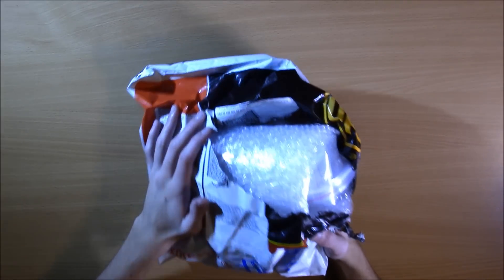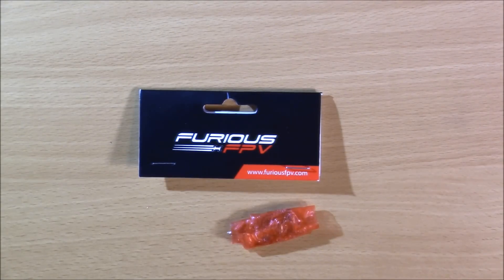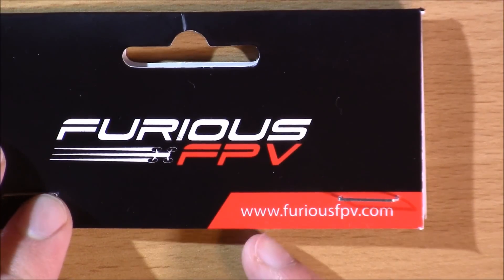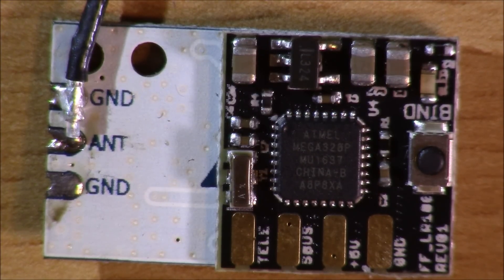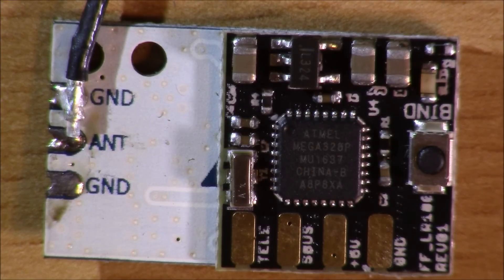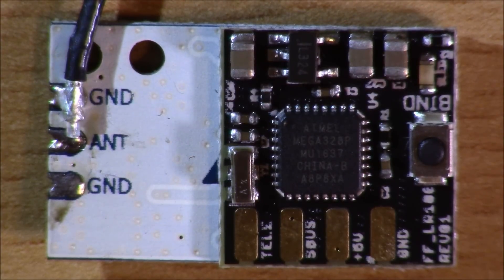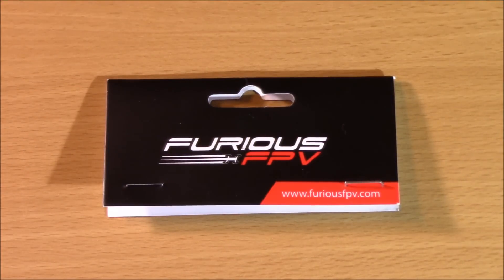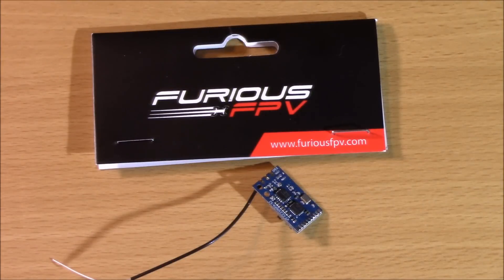FuriousFPV LR1000 Mini Frsky S.Bus Controller Receiver | Unboxing and Review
This is a comprehensive unboxing and review on the new FuriousFPV LR1000 Mini Receiver for FrSky controllers.
This is truly one of the best receivers for FrSky currently on the market both for price and its small size, this receiver packs a huge punch with a 1Km operating range in a 1.4g package! This receiver has full ground, 5Vin, S.Bus, Telemetry. The antenna has a cover as well as an open clear end tubing.
This will need to be run off of a voltage regulator, for a review on a great 5v regulator from a great brand click here!

Comment any questions and let me know what you think and what else you want to see!